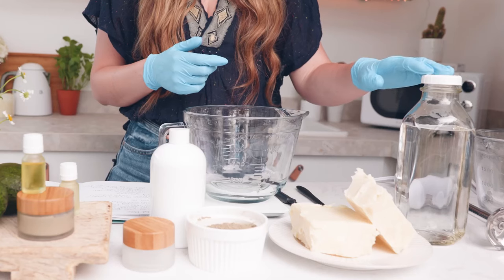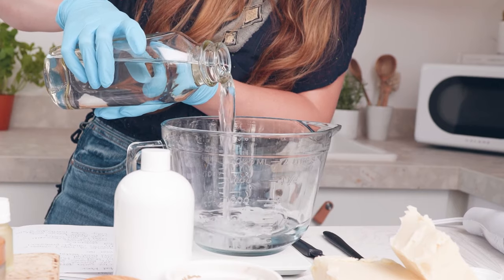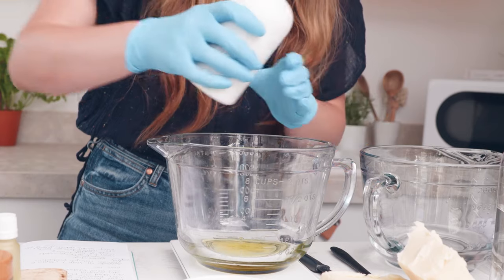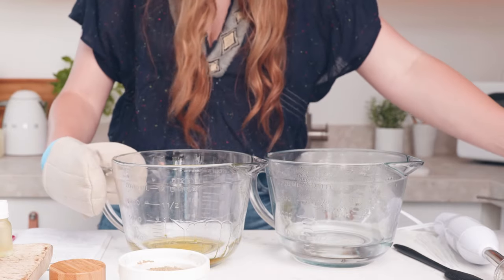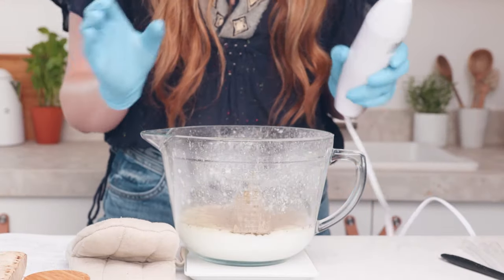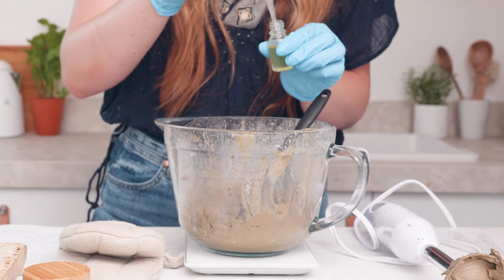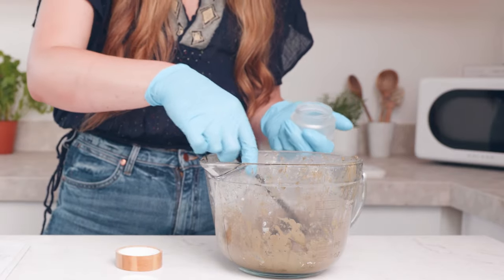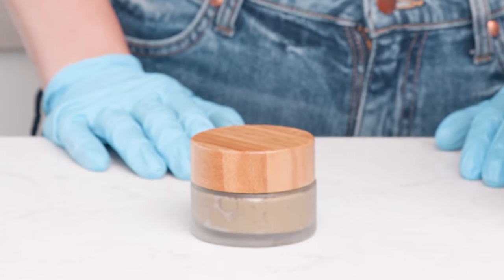DIY simple face mask | make easy skin nourishing face, body, & hair masks 🥑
Ever heard of miracle mud? If not, you're in luck! In this video learn step by step instructions on how to make your own simple face mask that works as an incredible face, body and hair mask. Miracle mud features ingredients like avocado oil and dead sea mud and we're so excited to share our formula with you!

recipe makes 16-18 units 50ml jar or 8-9 in 100ml jar.

ingredients.

instructions.
Heat water and oil separately to 180F approx. Mix together with stick blender. Add Dead Sea Mud. Mix. Add preservative and fragrance

about us.